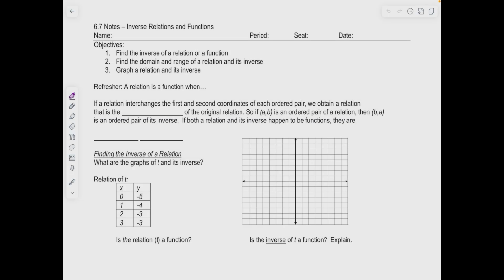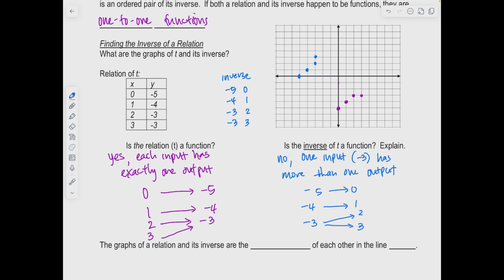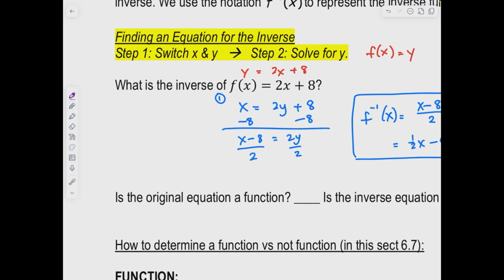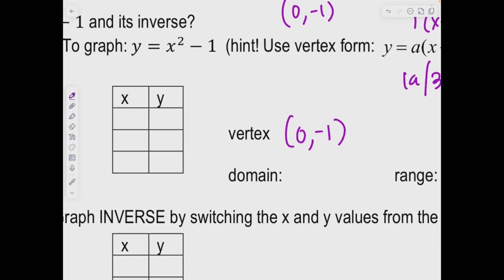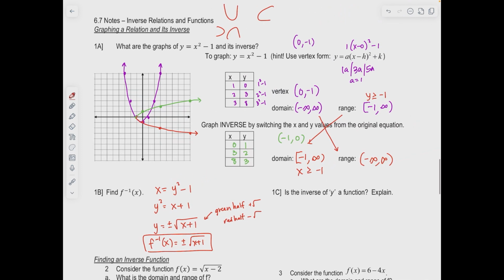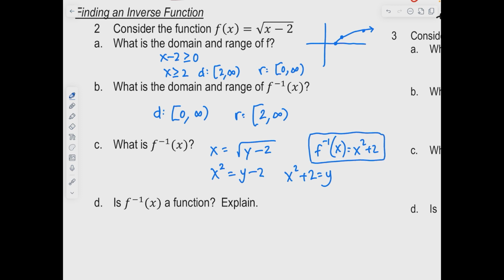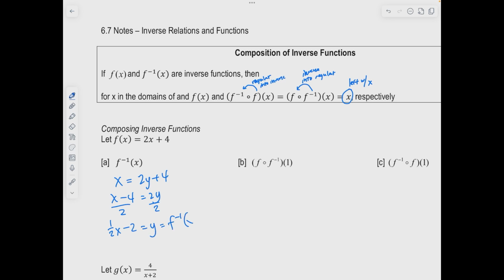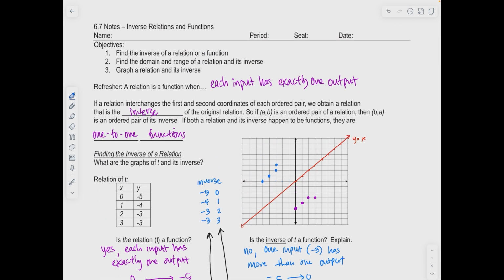Alg2 6.7 Notes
Relations and inverse functions